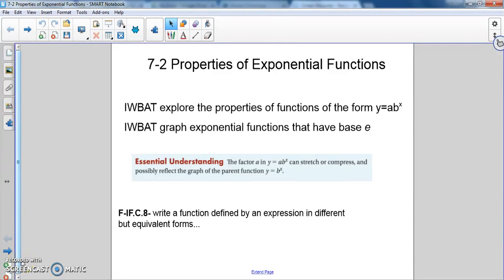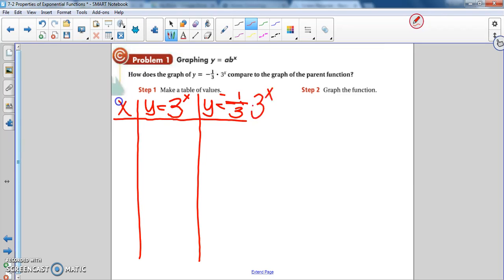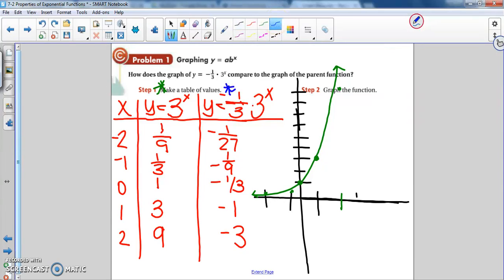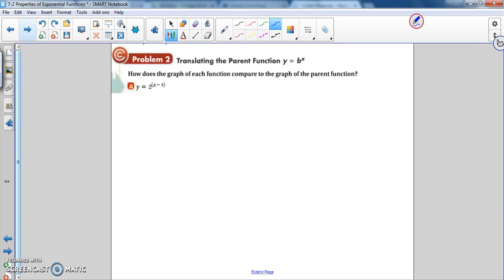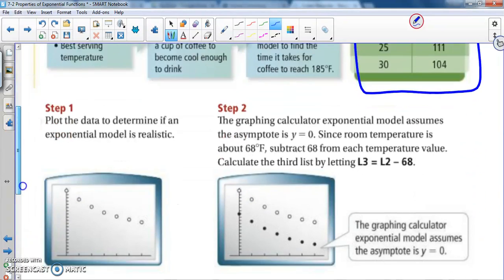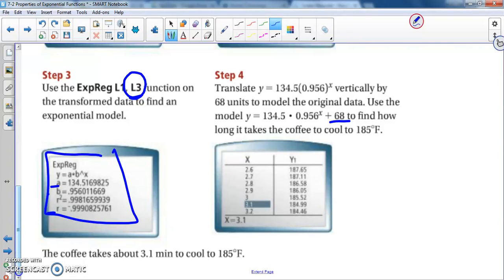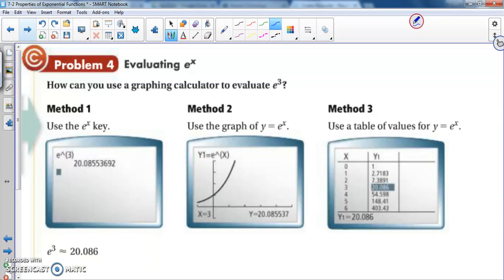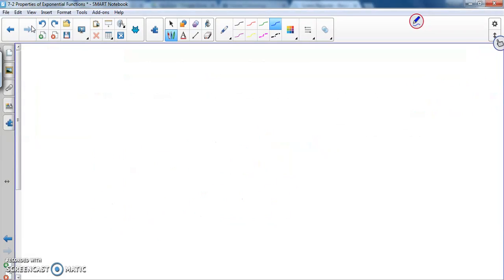7 2 properties of Exponential Functions